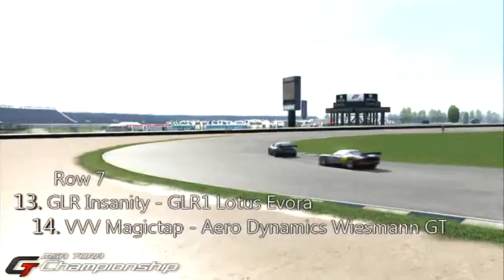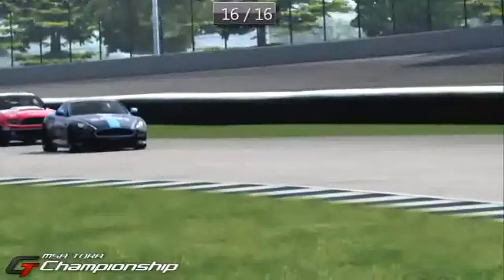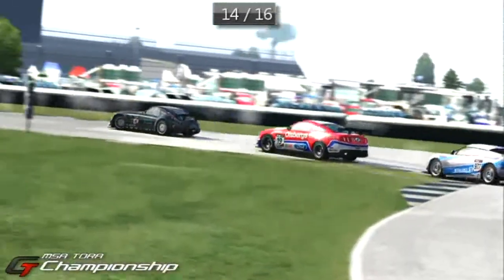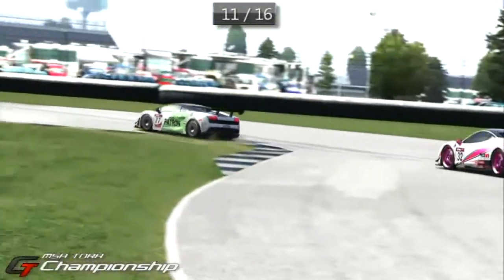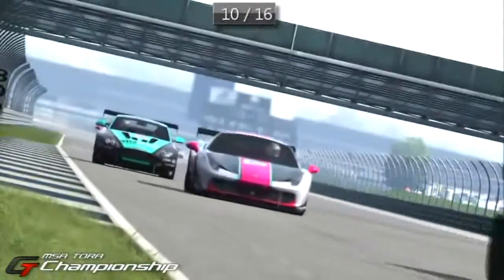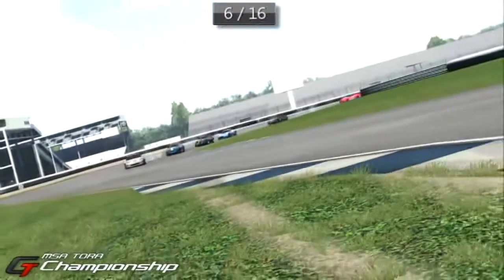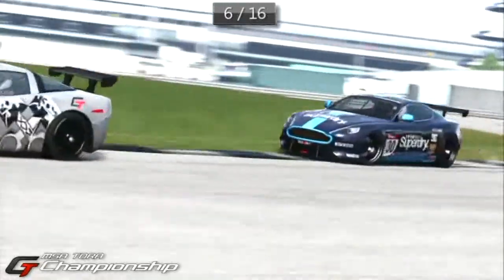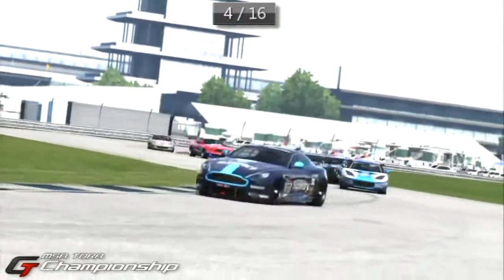TORA MSA GT Championship - Round 2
Indianapolis